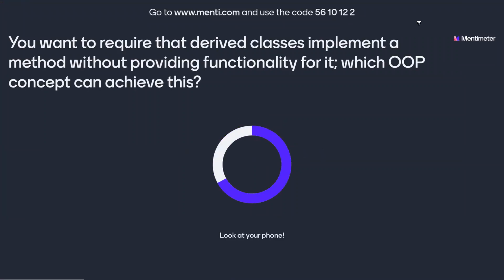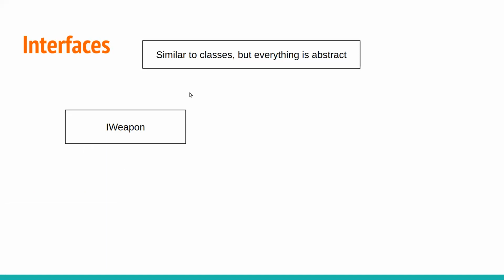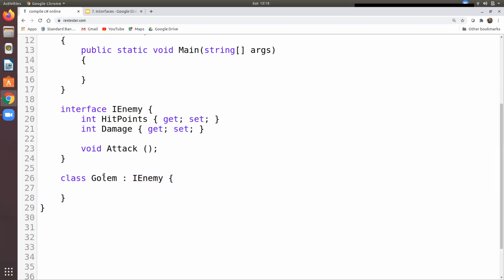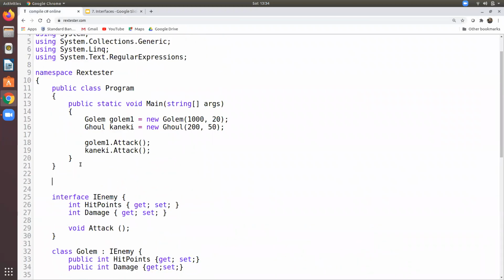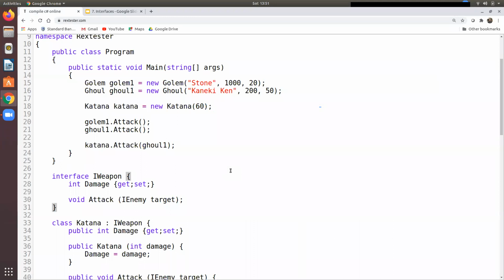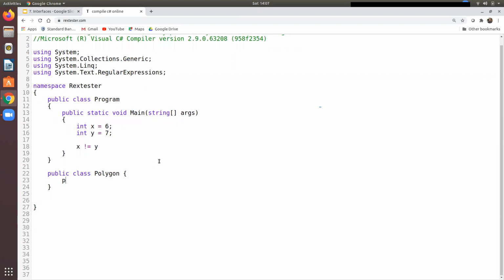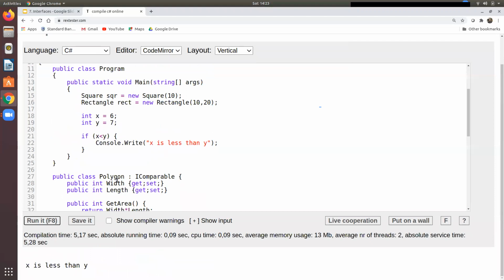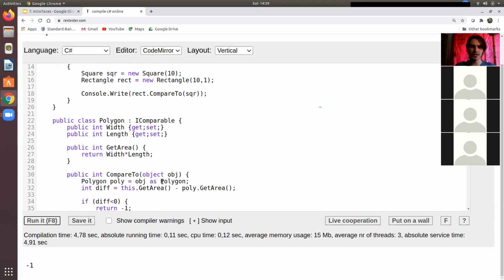MTA Saturday - Interfaces and IComparable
We made a simple text-based adventure game to explain interfaces and managed to complete chapter 2 of the MTA content by learning IComparable.